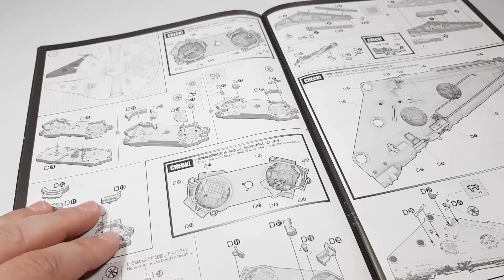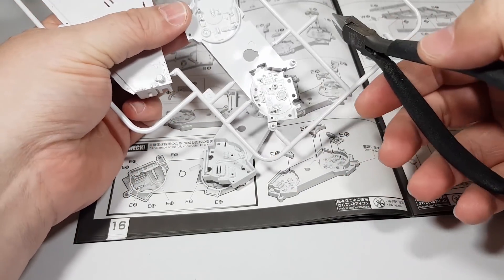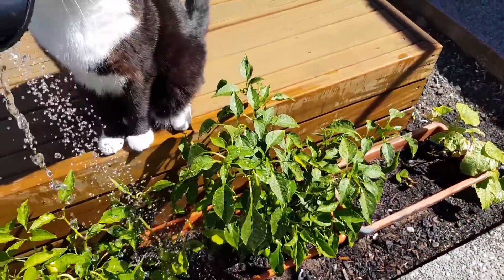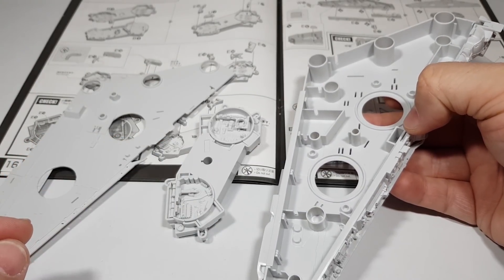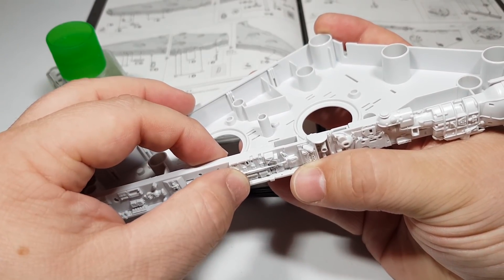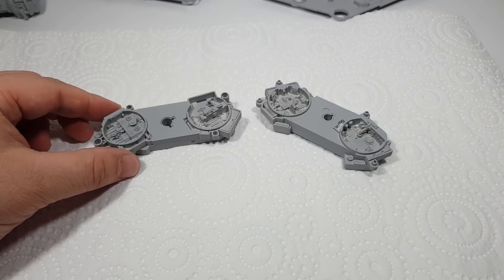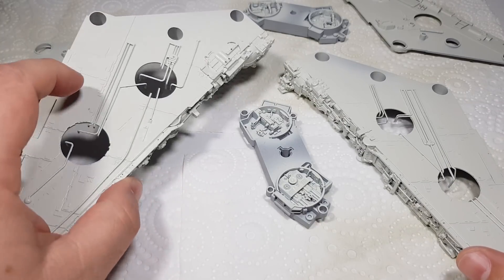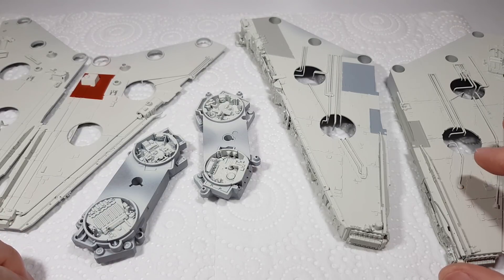The mandibles - Building Bandai's Perfect Grade 1/72 Millennium Falcon Part 3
Part 3 of my Bandai Perfect Grade 1/72 scale Millennium Falcon build up and paint the mandibles.